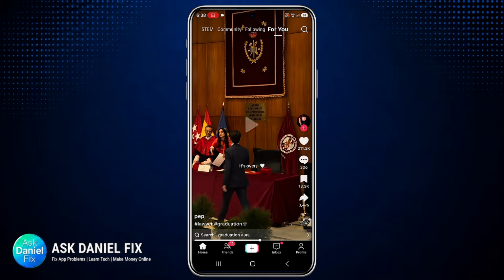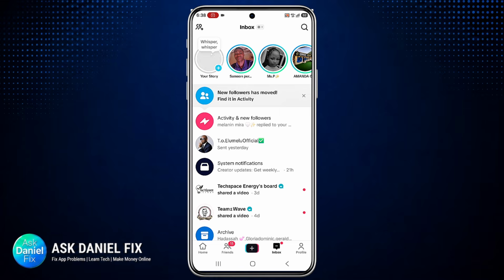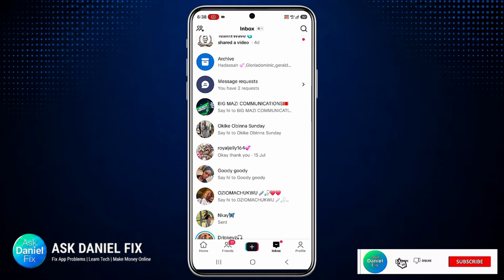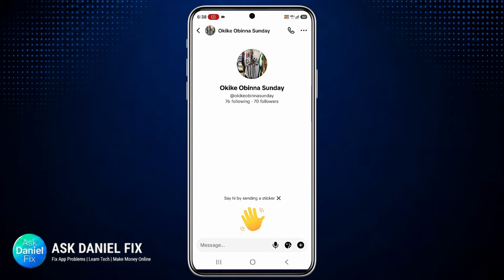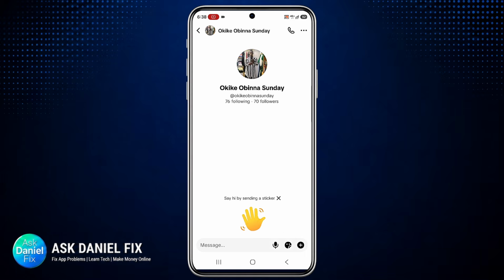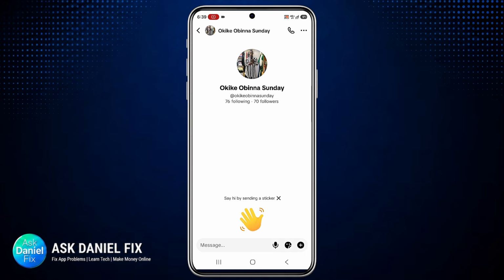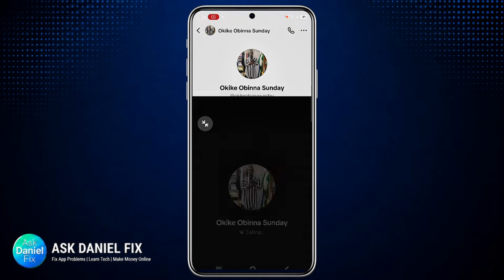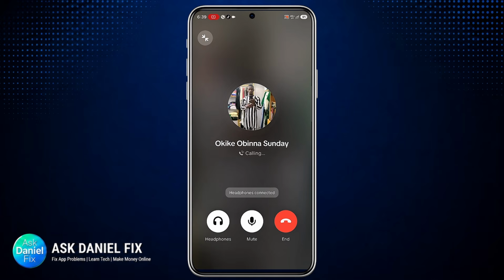How to Call On Tiktok || Enable Tiktok Voice Call Option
How to Make calls  On Tiktok || Enable Tiktok Voice Call Option

In this video I Will Show You How to Get Call Option On Tiktok and make real calls | I Will Show You The Easiest Process To Enable Tiktok Voice Call Option

So Keep Watching The Full Video Without Skipped To Learn How to Get Call Option On Tiktok

Enable Tiktok Call Option